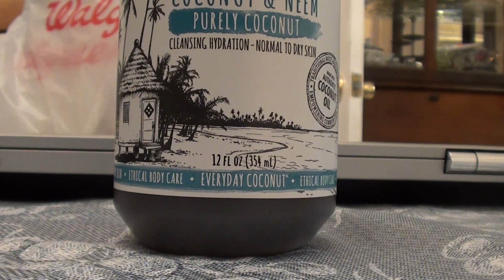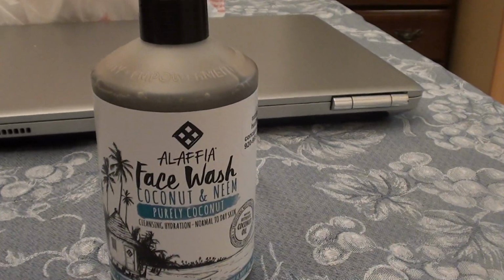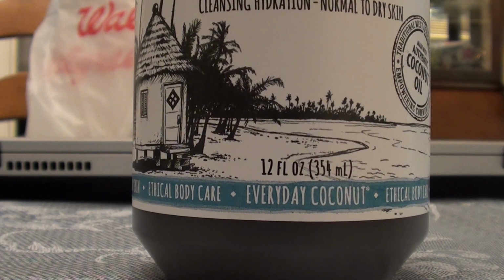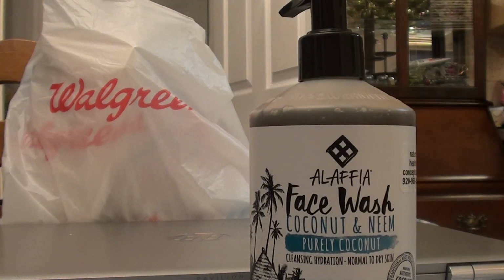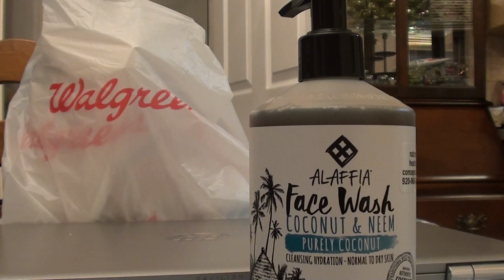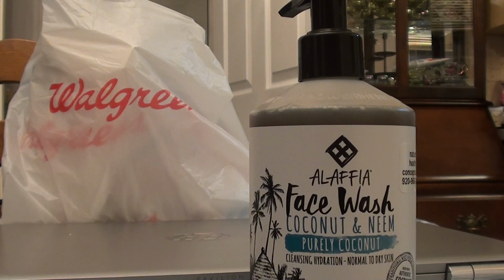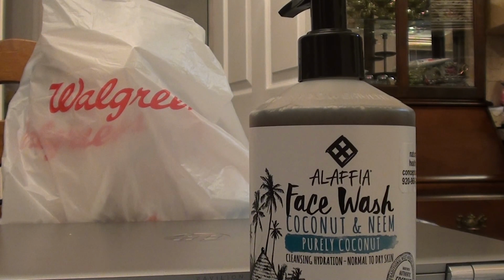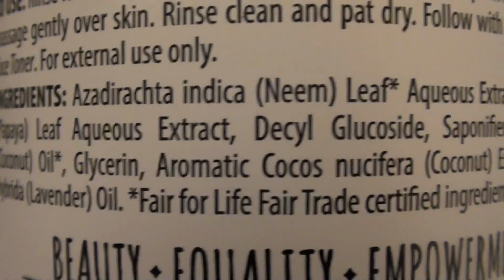ALAFFIA Face Wash with Coconut & Neem Normal to Dry Skin Purely Coconut REVIEW